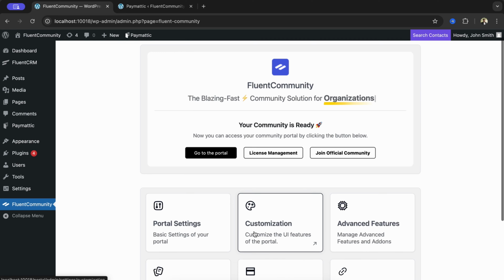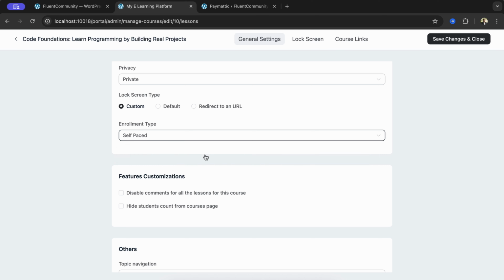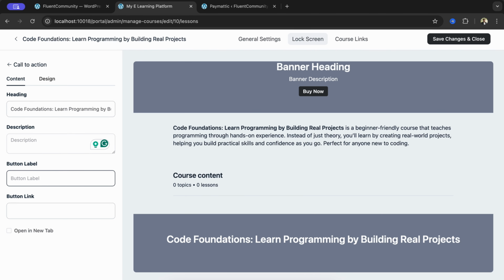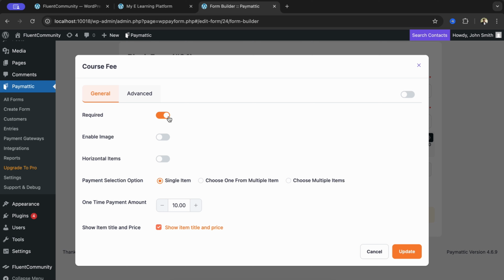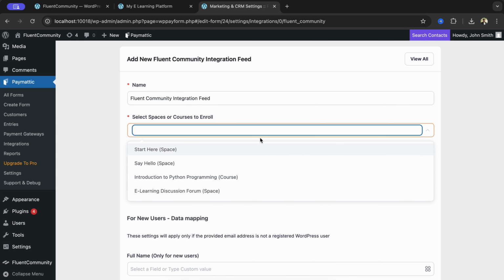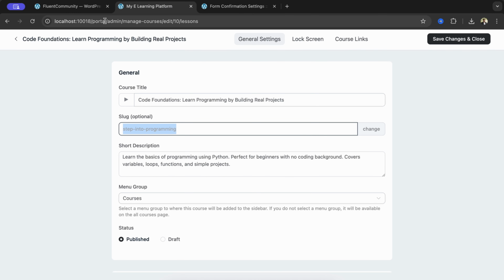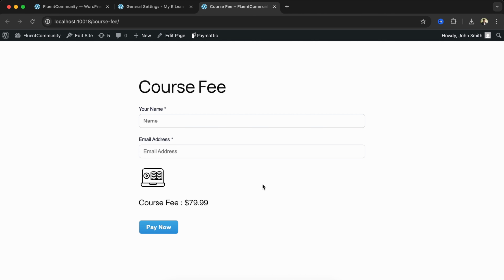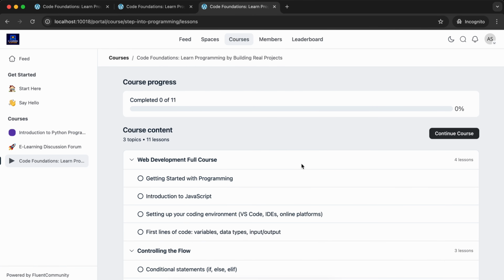How to Sell Your Courses in FluentCommunity (Using FREE Tools!)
Course monetization is a great way of turning your knowledge into an income source!  This video will walk you through how to monetize your courses on FluentCommunity using the free Paymattic plugin. From customizing your lock screen to integrating a payment form and automating learner access, we’ll cover it all step-by-step.

Things you will learn in this video:

Step 1: Prepare Your Course in FluentCommunity
🎯 Publish your course draft
🔒 Set up a custom lock screen
📋 Choose what learners see: course description, lessons, and CTA buttons

Step 2: Customize the Lock Screen for Monetization
✏️ Add a compelling course description
👀 Show/hide blocks like banner or CTA for a cleaner look

Step 3: Build a Payment Form with Paymattic (Free Version)
🧩 Add essential fields: name, email, and course fee
🖼️ Upload an image and set the price
💳 Enable Stripe as your payment gateway (included in the free plan)
🎨 Customize the “Pay Now” button for better UX

Step 4: Integrate the Form with FluentCommunity
🔁 Connect the form to your course
📧 Map user data (email, full name) for automatic enrollment
🔐 Allow instant login and access upon successful payment
🔗 Redirect learners to the course page with a custom confirmation URL

Step 5: Embed & Test
🧩 Embed the form on a dedicated page using shortcode
🔗 Link that page to the CTA button on your course lock screen
🧪 Test the full flow — from enrolling to payment and course access

If you're interested in making money from your courses with FluentCommunity, this tutorial will walk you through the process step by step!